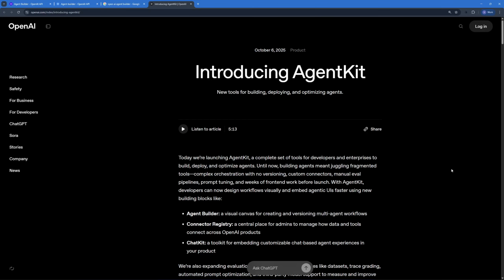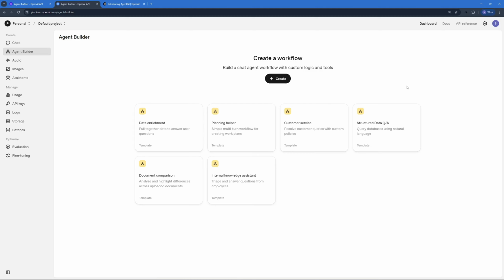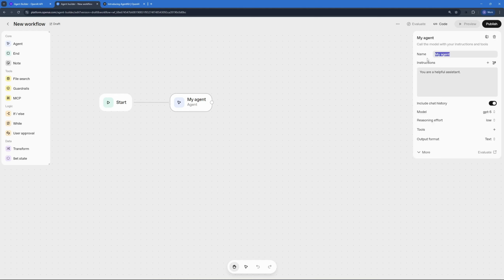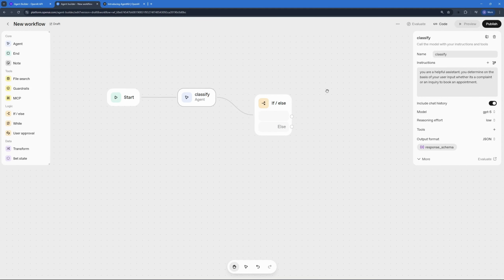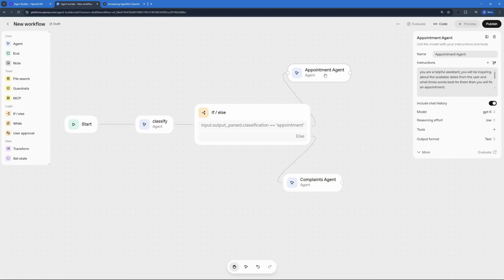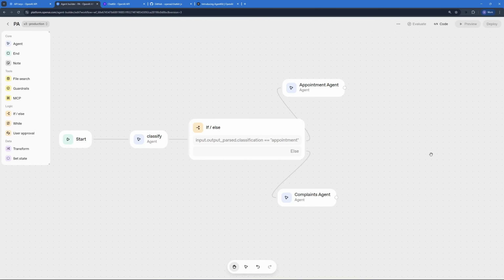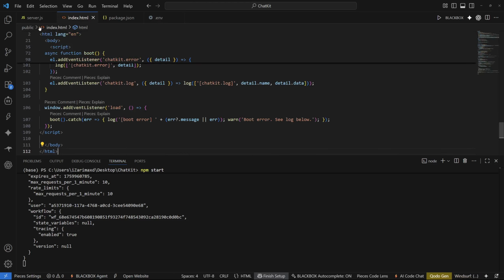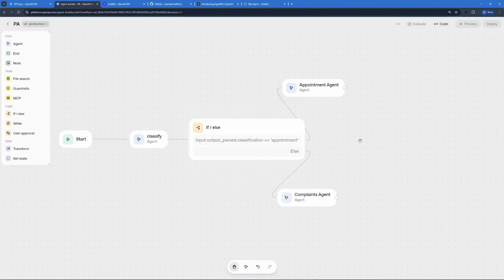NEW: OpenAI Agent Builder Just Released!! (Tutorial)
In this video, we explore Agent Builder by OpenAI — the newest toolkit for building intelligent, workflow-based AI agents directly on the OpenAI platform.

📽️ Video Timeline: ⏳
 00:00 – Intro
 01:01 – Building Agent
 03:53 – Deploy
 04:49 – Integration using ChatKit
 06:27 – Final Thoughts